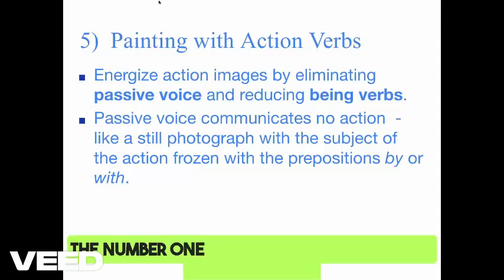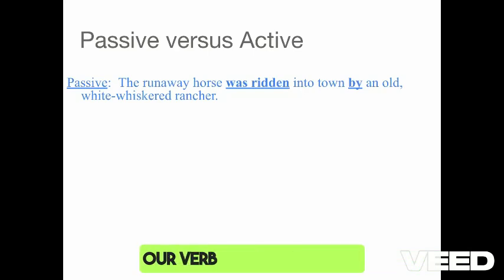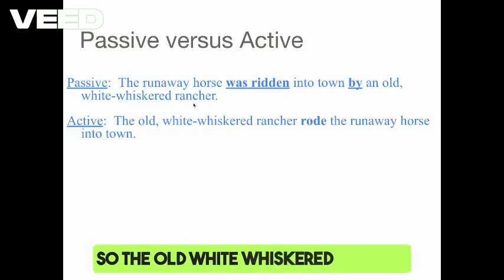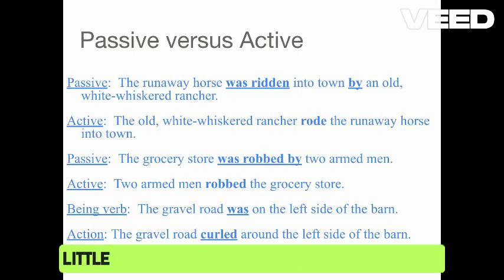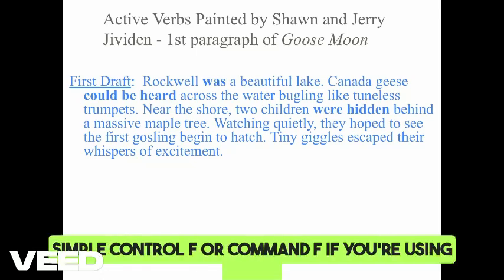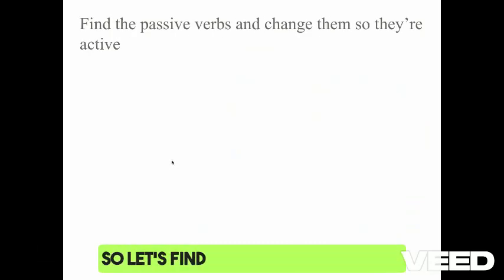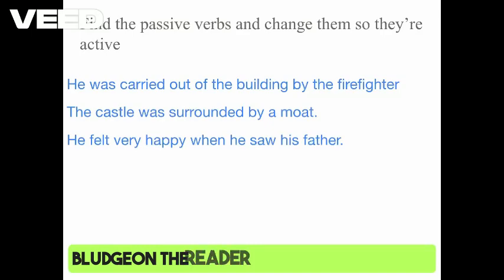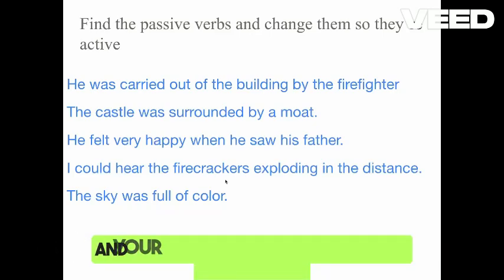Improve Your Writing With Action Verbs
⚡️How do you become a better writer? Use Verbs!

✍ Ok, there's a lot more to it than that. But at its very core, good writing is a head-on clash of nouns and verbs, with all other parts of speech sprinkled in like seasoning. Get your fundamentals and your foundations right, and you'll be 80% of the way there.

🌟This was one of my favorite lessons to teach in my old English class, because man, does it make a huge difference when you pay attention to your verbs.

I hope this helps someone out there who is struggling with their writing.

Inspired by the book Image Grammar by Harry R. Noden
💡 I've decided to take my 16 years in the classroom teaching middle school English and put some of my best lessons online to help anyone who needs help or wants a friendly, easy-to-follow tutorial about writing tips.

☘️ I'm lucky enough to have been trained by some of the best writers and editors in the business. When I was at Syracuse University, my professors and guest lecturers included the late but inimitable Bill Glavin, former editor at Good Housekeeping and the Boston Globe, David Hajdu, former music critic at The New Republic and music editor at The Nation, award-winning journalist Johanna Beale Keller, and a laundry list of others (John Nicholson, Frank Currier, Lawrence Mason), including the one and only George Saunders.

🙏 I'm thankful to my teachers, and am lucky to have been able to pass on their teachings to over a thousand students in my career. But since I'm not headed back to the classroom any time soon, I've decided that I still want to share what I love and was trained for.
Need a warm, relatable voiceover? I'm also a voice actor as my day job. You can find me here: